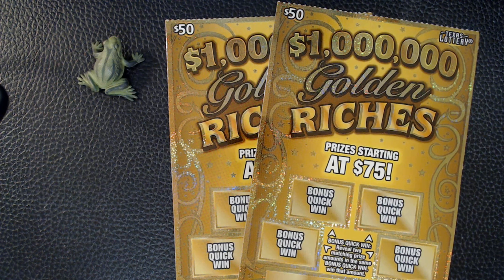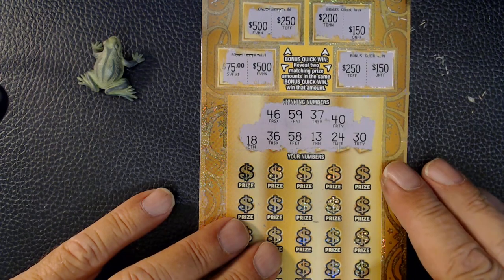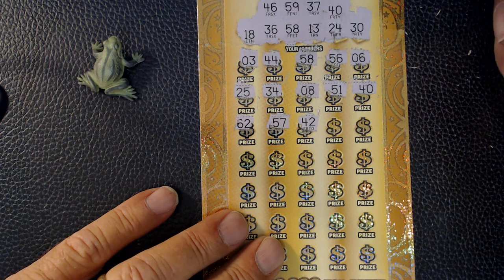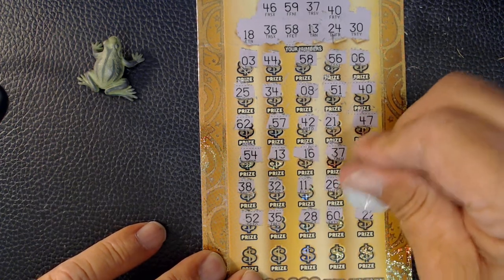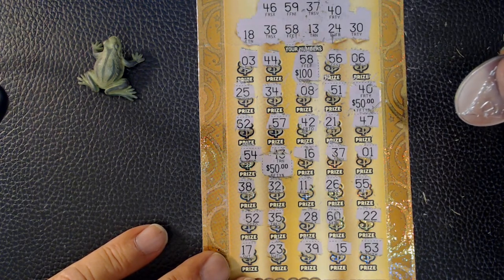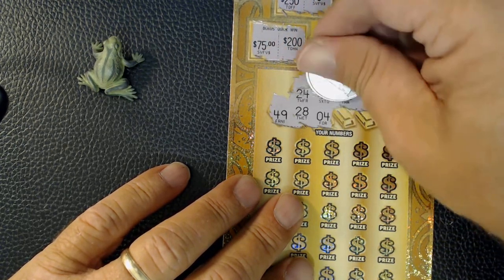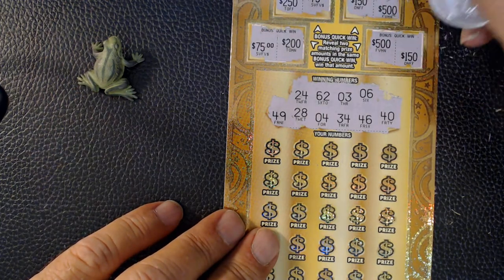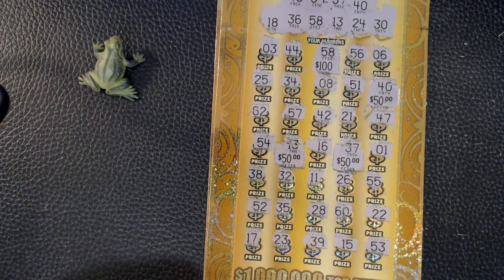Texas Lottery Golden Riches Profit Session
4 matches one ticket. Sweet.